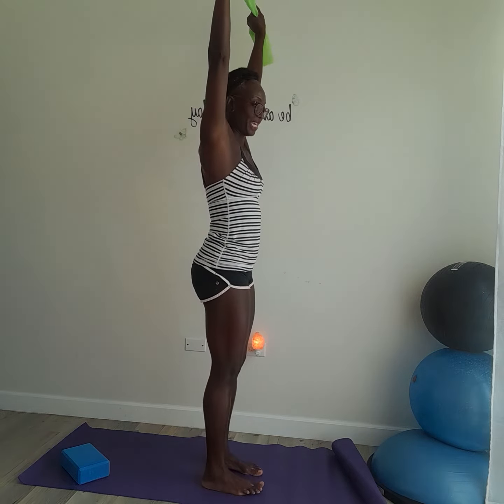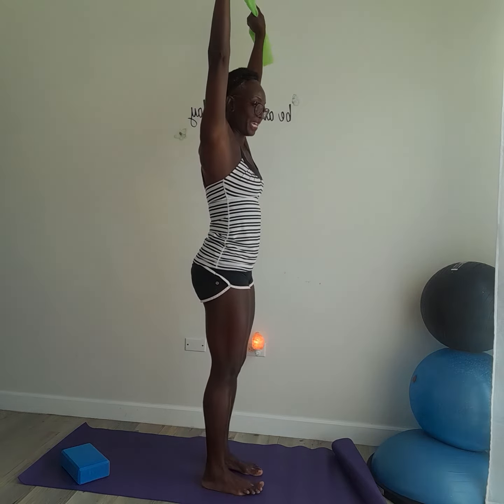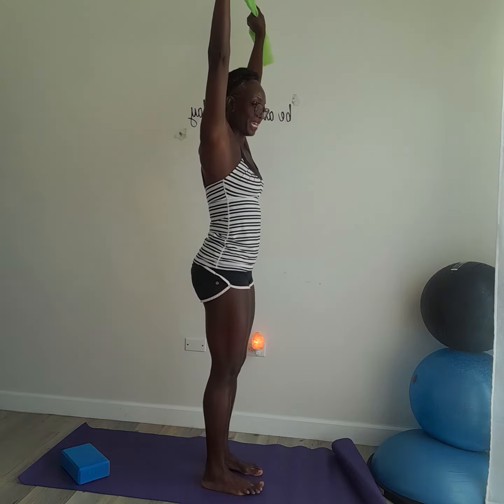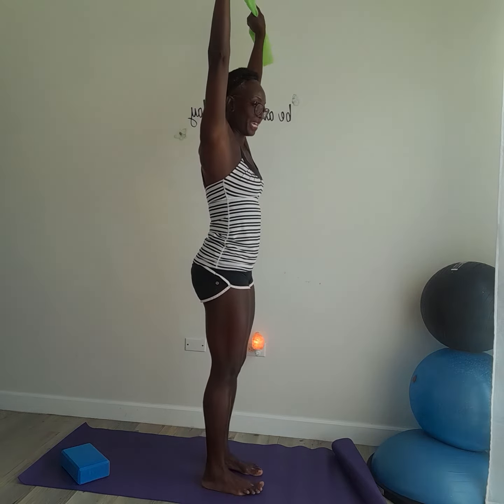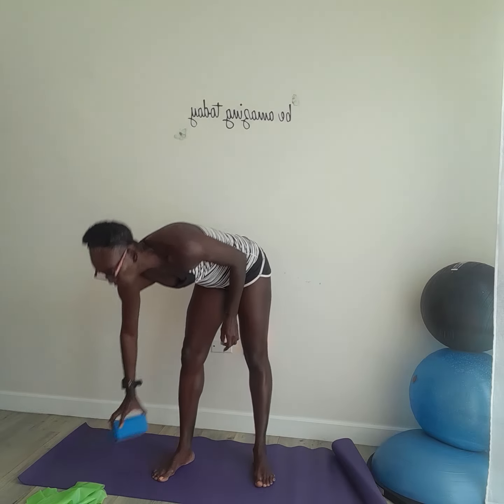Overhead Squat with Resistance Band/Block Exercise Demo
Overhead Squats are a great total body exercise.

Upper body muscles are activated, the core is engaged and of course the muscles of the leg such as the quadricips (thighs), hamstrings and lower back are also engaged.

Also great for working on improved posture and engaging those shoulders.